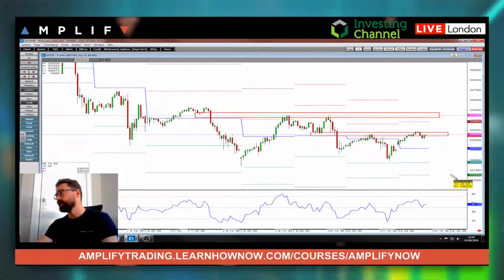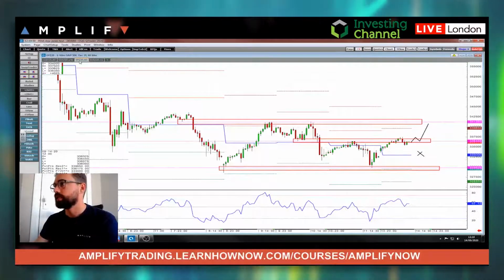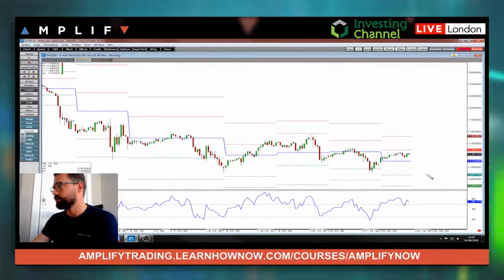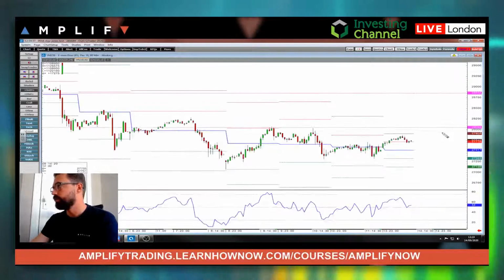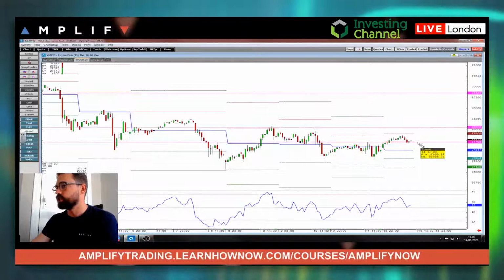Amplify's Daily Trading Update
To kickstart the week, Sam looks at SPX, EURUSD and a very volatile Sterling.